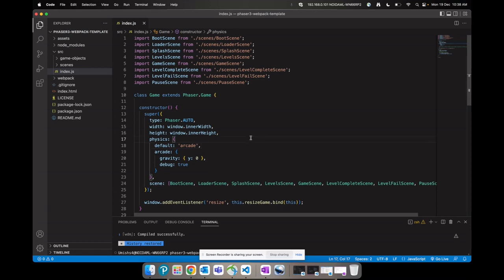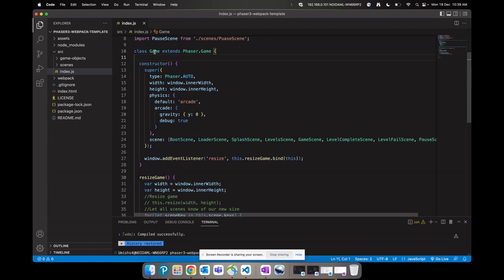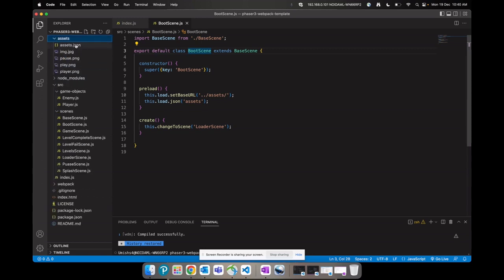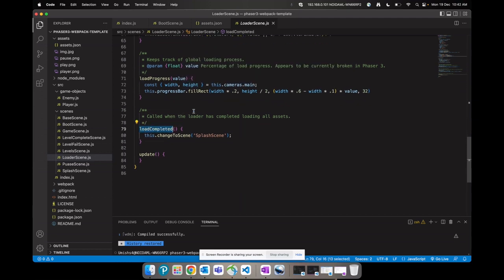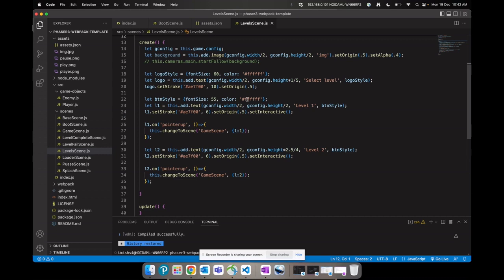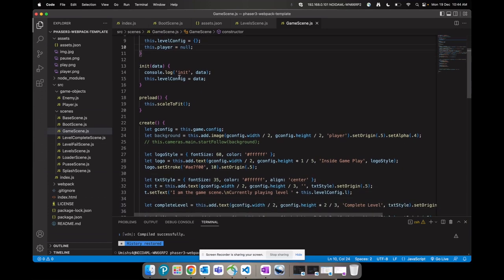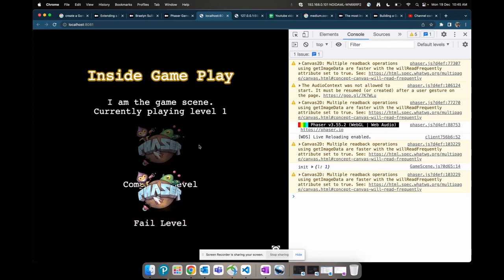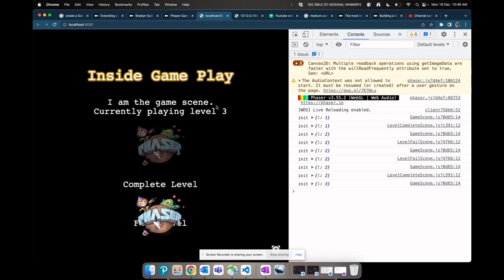Production Level Phaser 3 Game Template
Phaser game tutorials